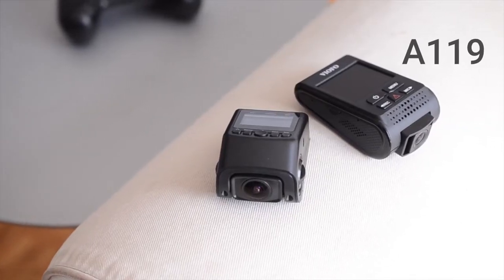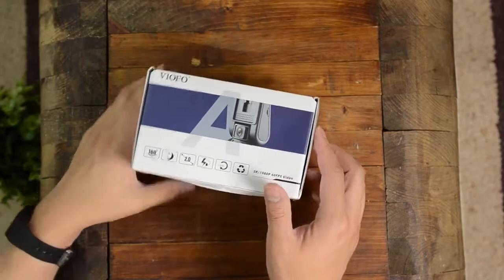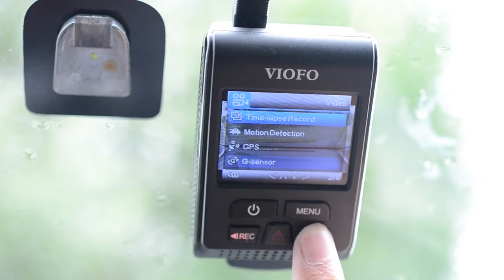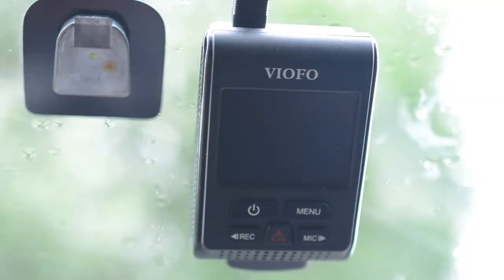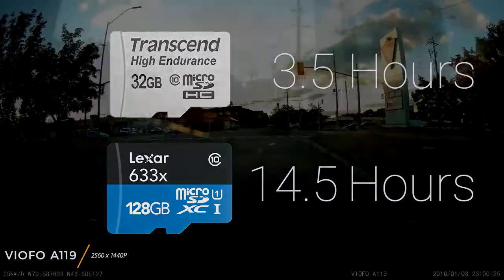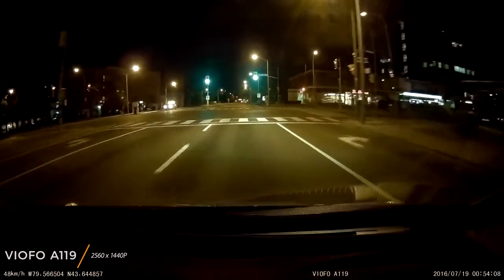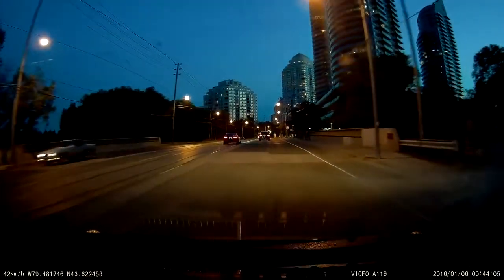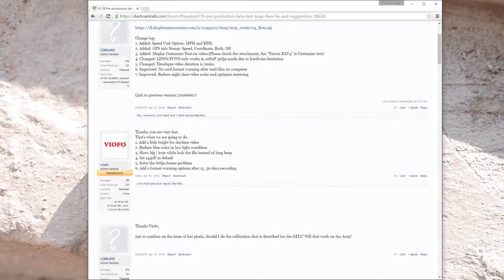The Best Reviews:: The Best Value Dash Camera in 2017 - Viofo A119 Review by Car Cam Central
We review Viofo's A119 which is the first dash cam that has great video quality, reliability, stealthiness and user friendliness for less than $100. I can't believe it's taken this many years for a company to get things right. The new gold standard.